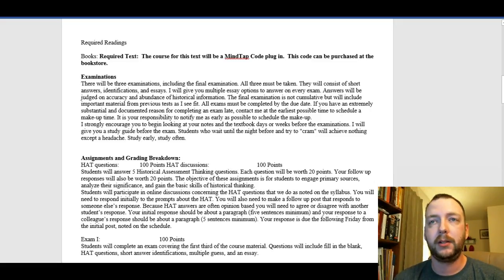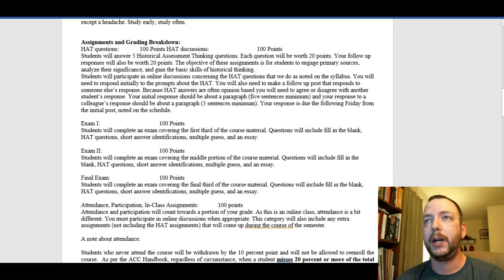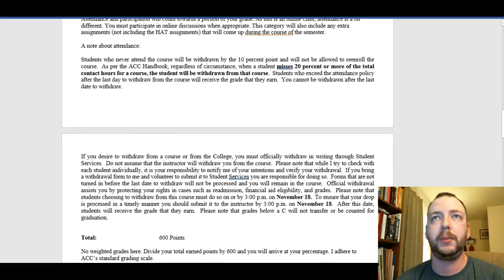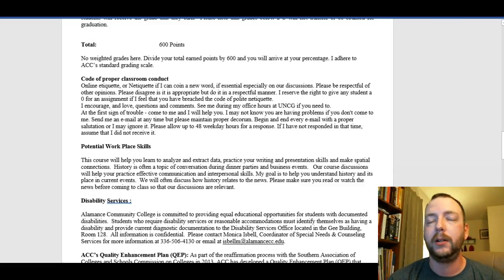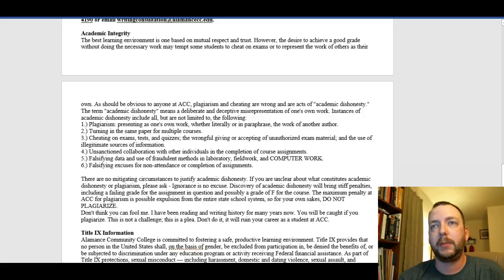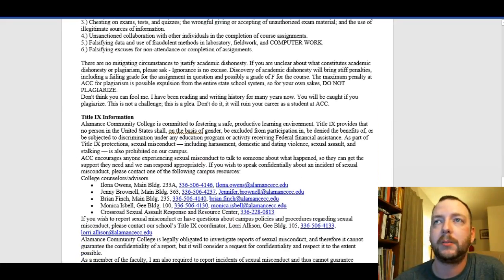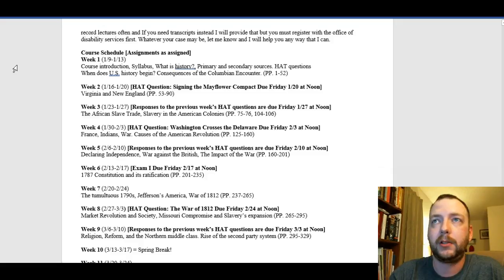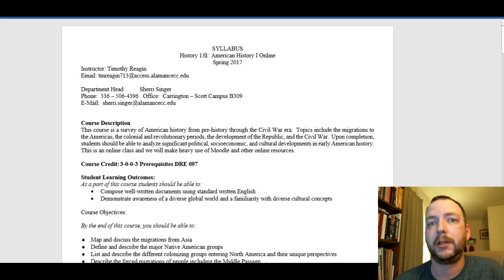Syllabus and introduction ACC